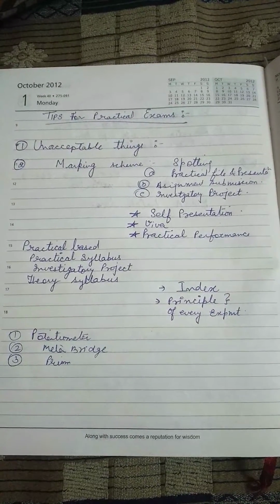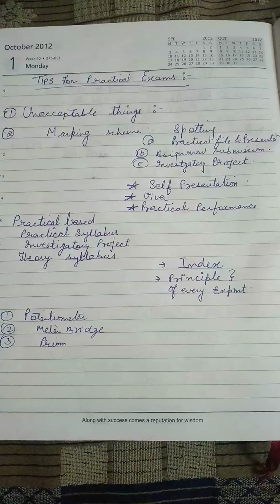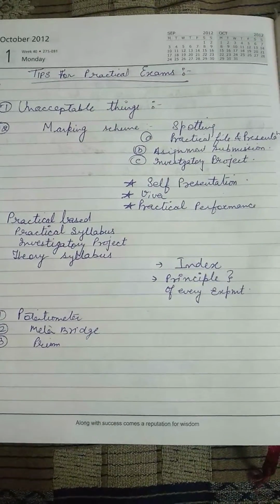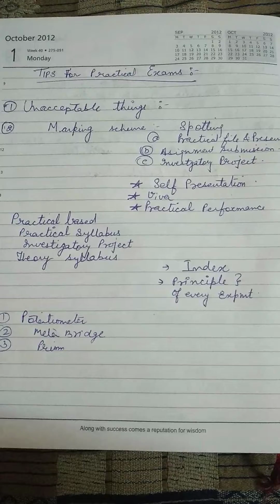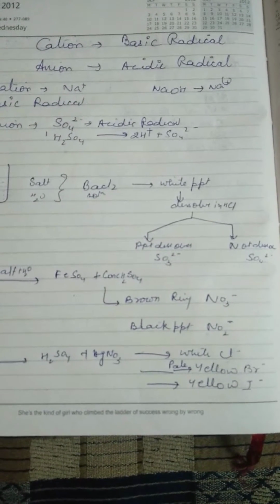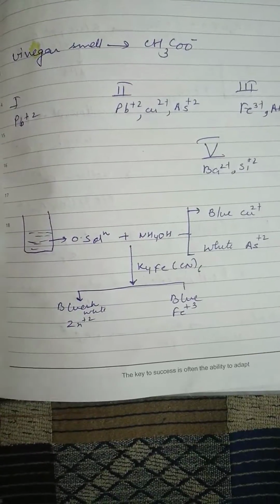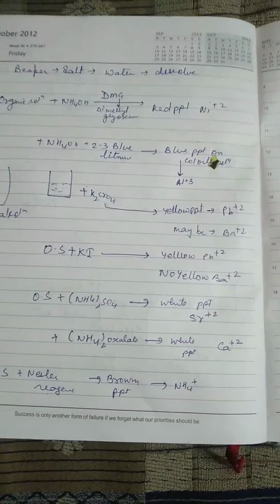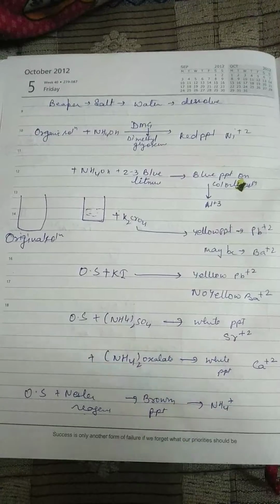Basic tips for Chemistry Board Practical Exam 2020.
How to secure good marks in Board Practical? Salt analysis in chemistry practical